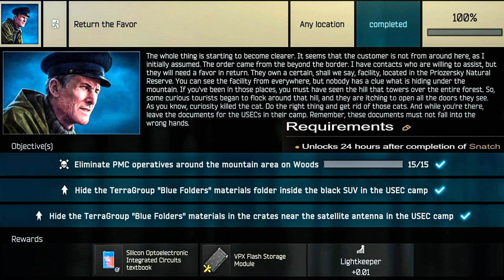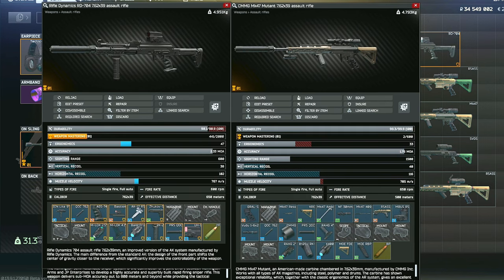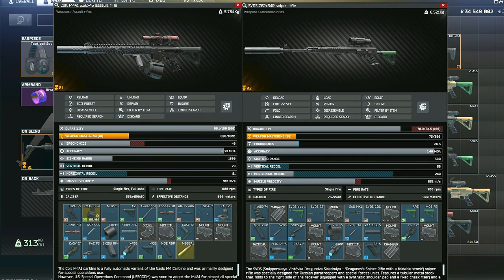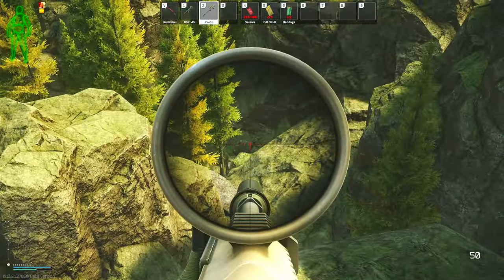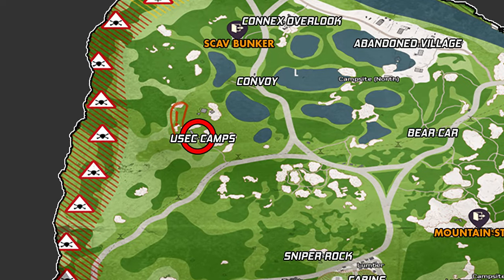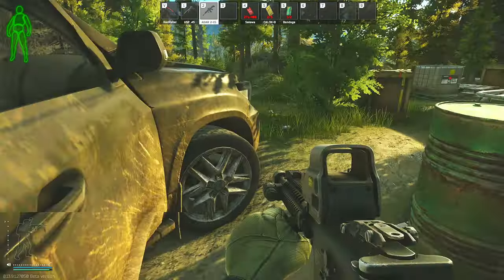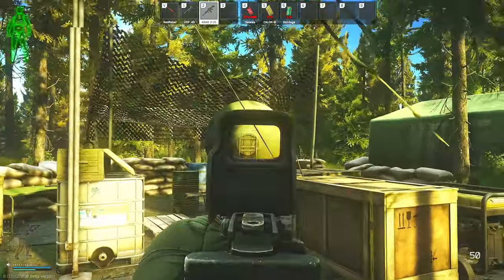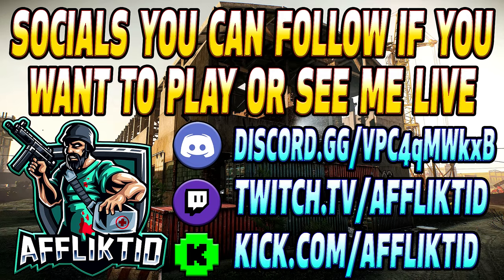Return The Favor - Lightkeeper Task Guide - Escape From Tarkov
This is a guide for the Lightkeeper Task, Return The Favor From Tarkov

Requirements:
*Unlocks 24 hours after completion of Snatch

Task Objectives:
*Eliminate 15 PMC operatives around the mountain area on Woods
*Hide the TerraGroup "Blue Folders" materials folder inside the black SUV in the USEC camp
*Hide the TerraGroup "Blue Folders" materials in the crates near the satellite antenna in the USEC camp

Task Reward:
*Lightkeeper Rep +0.01
*1× Silicon Optoelectronic Integrated Circuits textbook
*Unlocks craft for VPX Flash Storage Module at Intelligence Center level 2

--SOCIALS--